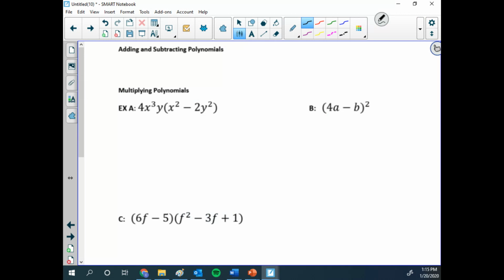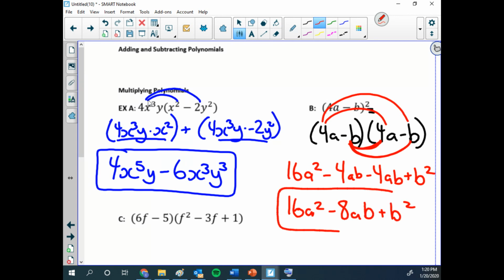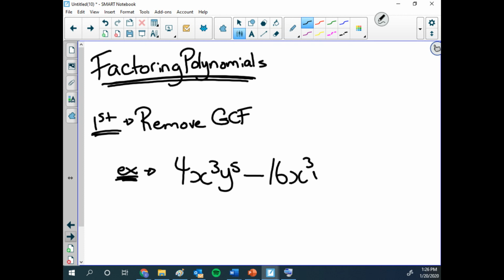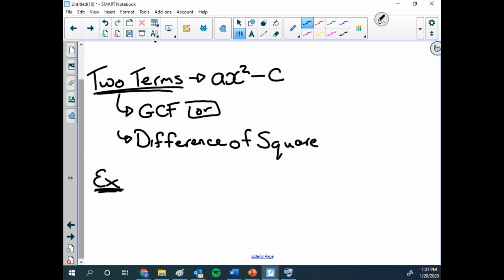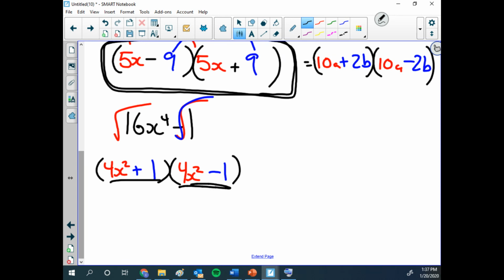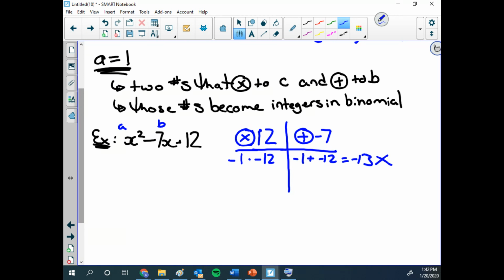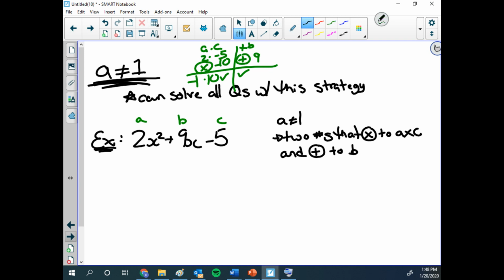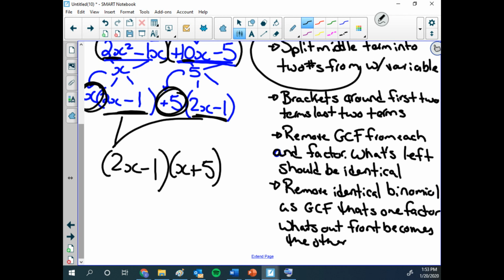Math 10C Polynomials and Factoring Review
LaVallee Math 10C Polynomials and Factoring Review